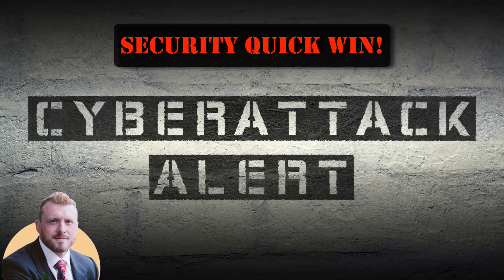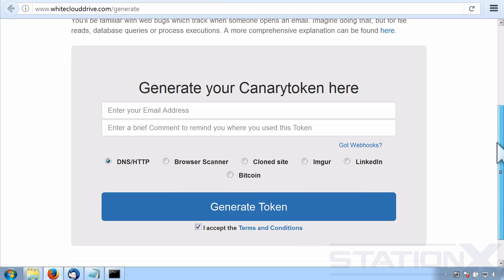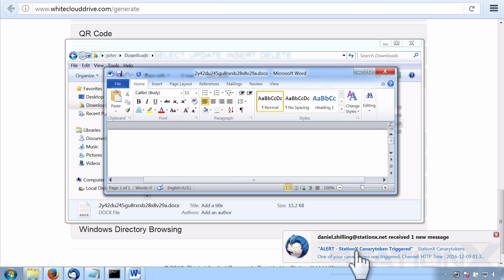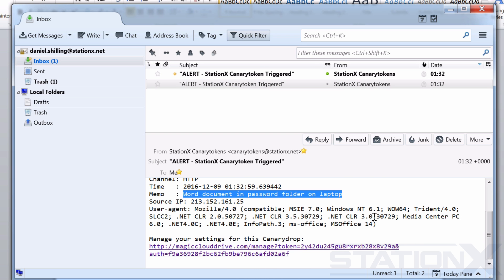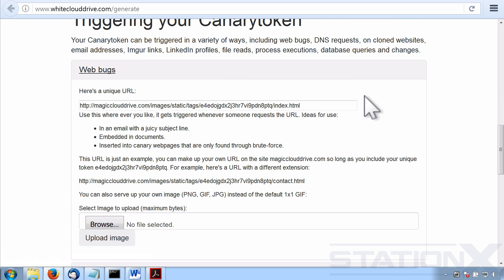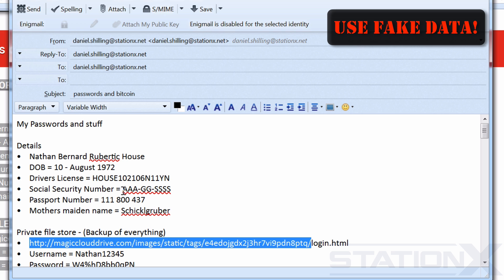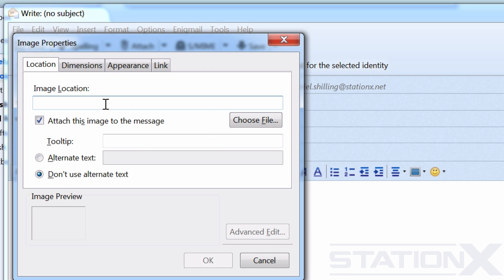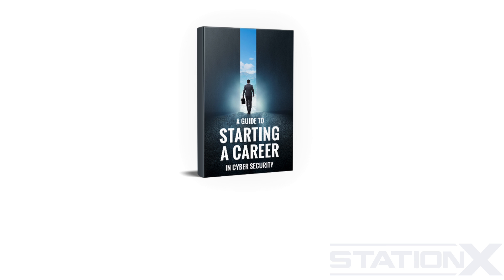Free Hacker Tool to Detect and Locate Hackers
Use our free tool to detect and locate the bad guys!

Re-watch the video -

Soundtrack : Marcus Neely